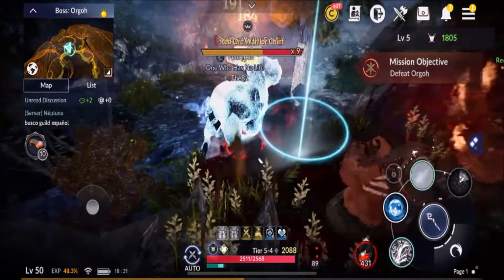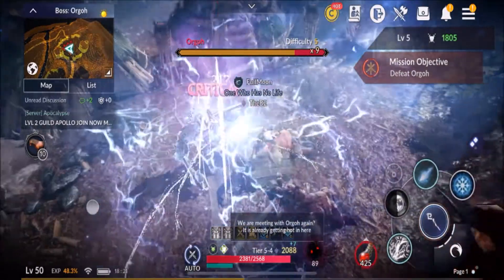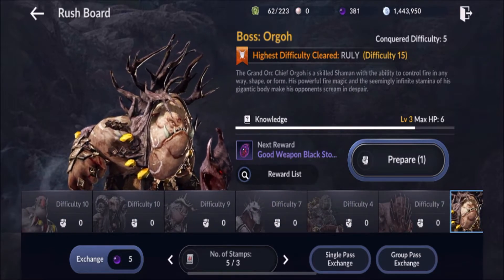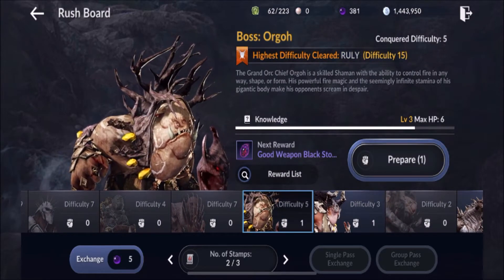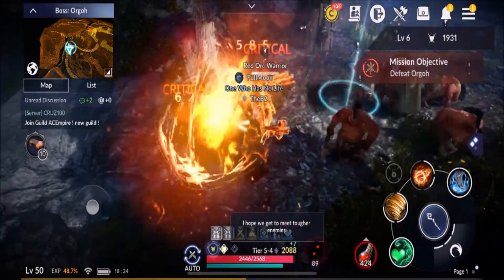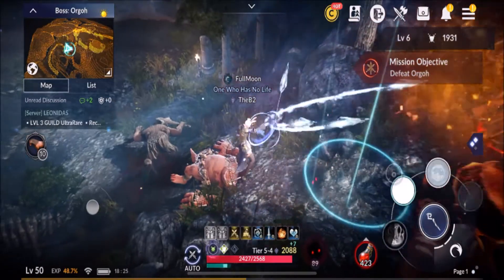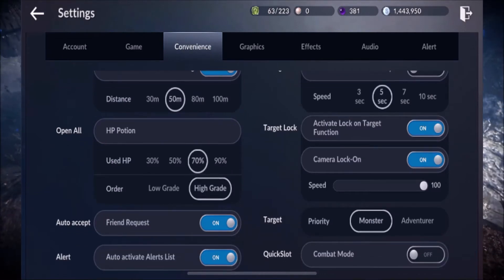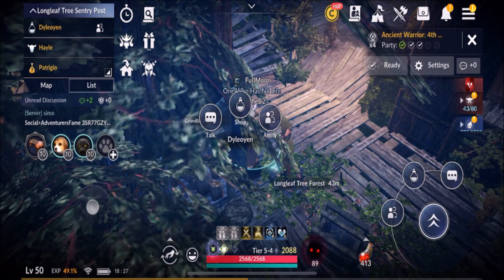Black Desert Mobile (F2P) - Boss Runs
Black Desert Mobile Boss Runs are a great way to boost your character and collect some much needed silver early on in the game.  The later runs give some great equipment, supporting what you earn from your camp and node management.